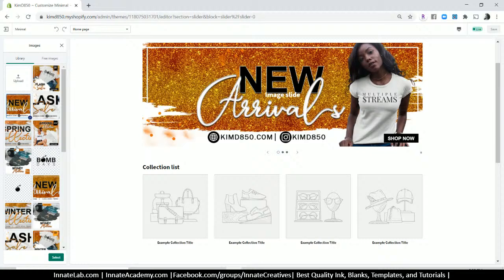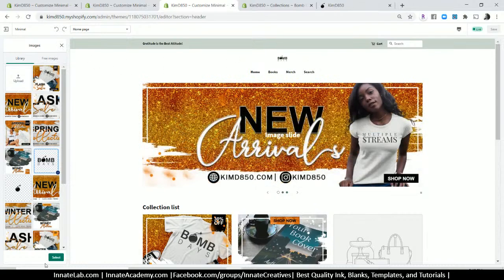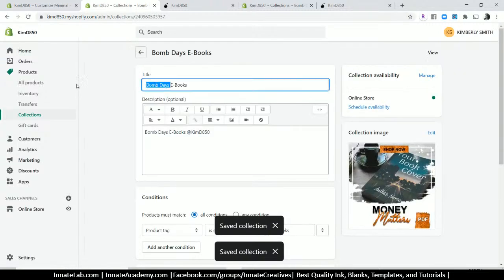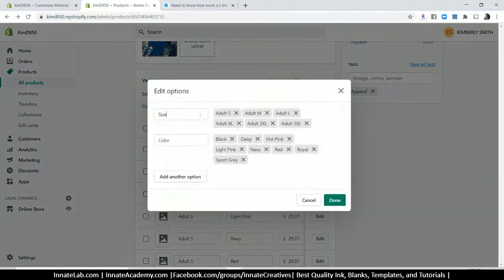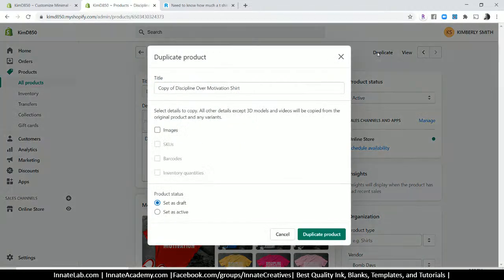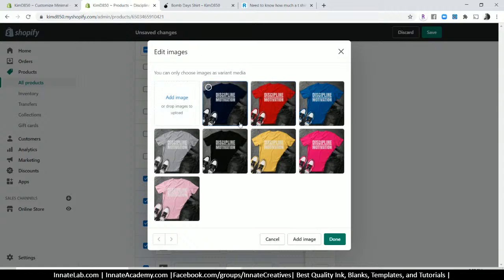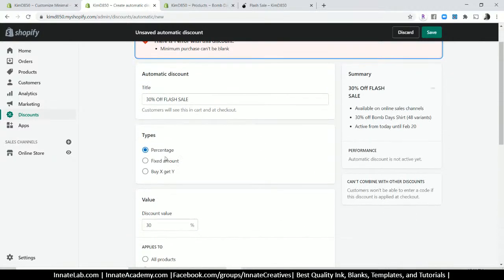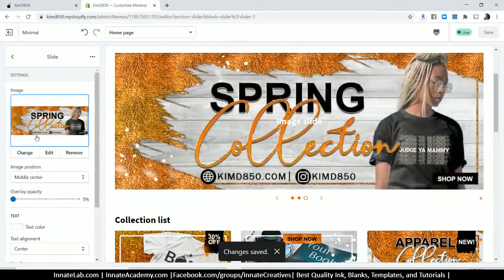Pt2 Watch Me Work 202 Shopify Minimal Modern Social Media Photoshop Template Design Branding Logo